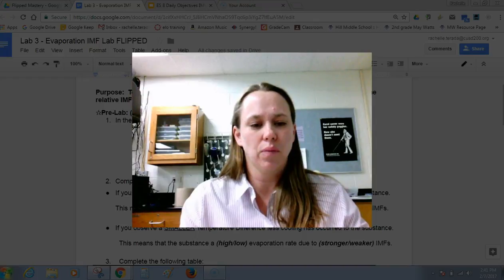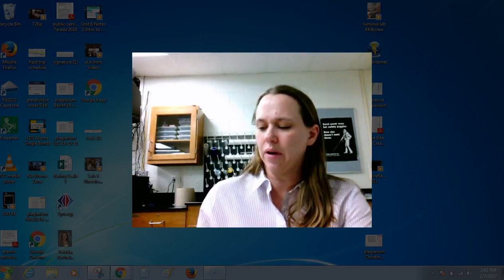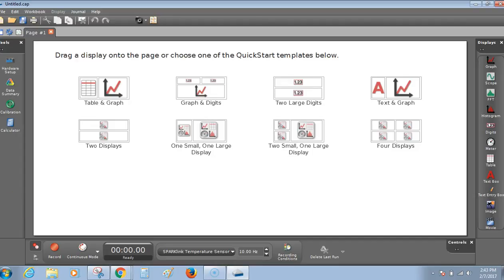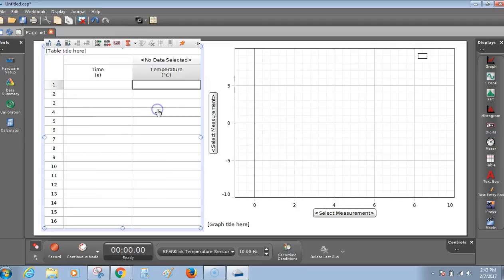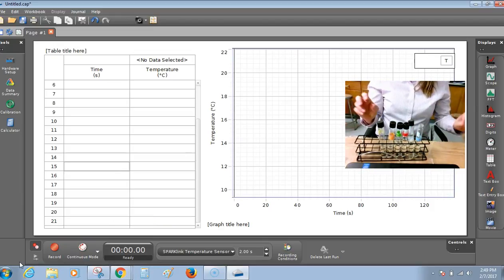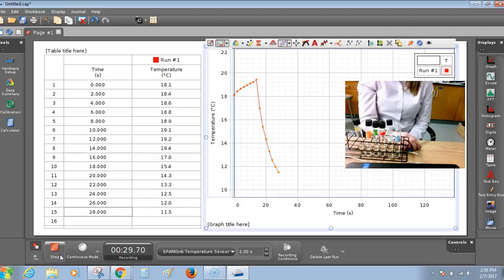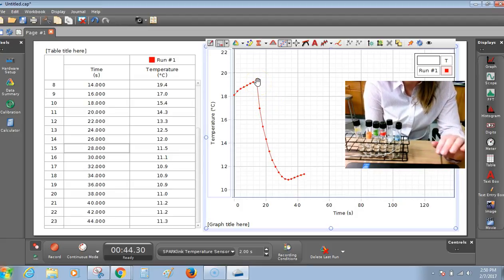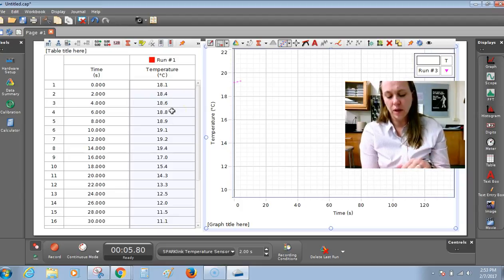ES 8 Lab 3 Directions